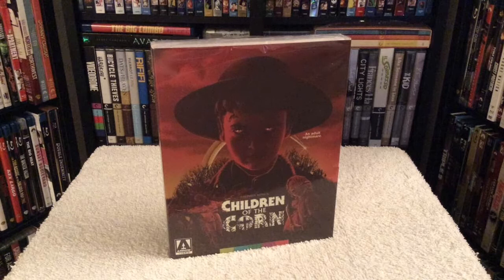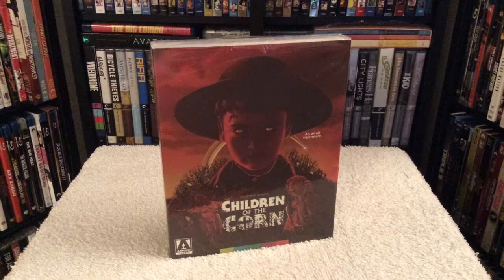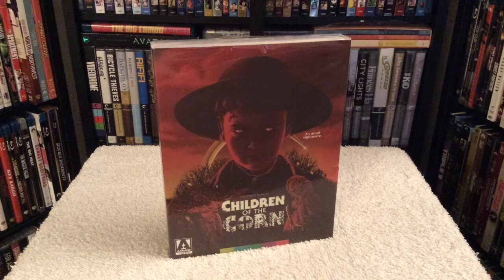Children of the Corn: 2K Restoration BLU RAY UNBOXING + Review - Arrow Video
Reviewing and unboxing Stephen's King's Children of the Corn Blu-ray.

This release does not include the DVD. Released by Arrow Video.

A young couple travelling cross-country find themselves stranded in the small town of Gatlin, where they meet a mysterious religious cult of children. With no adults in sight the terror brews as the new arrivals find the secrets of the prospering corn fields and the children who inhabit them. Led by the mysterious Isaac and the unhinged Malachi the blood-curdling secrets of the children of Gatlin are soon revealed to their new 'outlander' guests.

Featuring stellar performances from Linda Hamilton (Terminator) and Peter Horton (thirtysomething) and based on a short story by Stephen King. Children of the Corn (1984) is a horror classic that has spawned multiple sequels and imitators, but none as harrowing as this masterpiece of horror.

Special Features:

Brand new 2K restoration from the original negative

Original Mono and 5.1 Audio Options

Optional English subtitles for the deaf and hard of hearing

Brand new audio commentary with John Sullivan of childrenofthecornmovie.com and horror journalist Justin Beahm

Audio commentary with director Fritz Kiersch, producer Terrence Kirby and actors John Franklin and Courtney Gains

Harvesting Horror: The Making of Children of the Corn – retrospective piece featuring interviews with director Fritz Kiersch and actors John Franklin and Courtney Gains

It Was the Eighties! – an interview with actress Linda Hamilton

Return to Gatlin – brand new featurette revisiting the film's original Iowa shooting locations

Stephen King on a Shoestring – an interview with producer Donald Borchers

Welcome to Gatlin: The Sights and Sounds of Children of the Corn – an interview with production designer Craig Stearns and composer Jonathan Elias

Feeling Blue – an interview with the actor who played "The Blue Man" in the fabled excised sequence

Theatrical Trailer

Reversible sleeve featuring original and newly commissioned artwork by Gary Pullin

First pressing only: Collectors booklet featuring new writing in the film

Director: Fritz Kiersch
Writers: Stephen King (short story), George Goldsmith (screenplay)

Starring: Peter Horton, Linda Hamilton, R.G. Armstrong, John Franklin, Courtney Gains, Robby Kiger, Anne Marie McEvoy, Julie Maddalena, Jonas Marlowe, John Philbin, Dan Snook, David Cowen, Suzy Southam, D.G. Johnson and Patrick Boylan